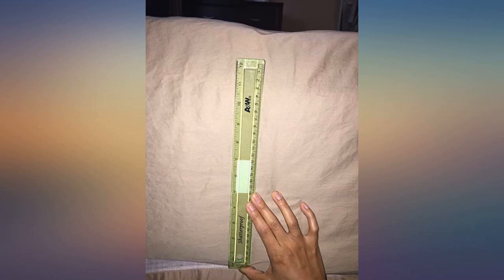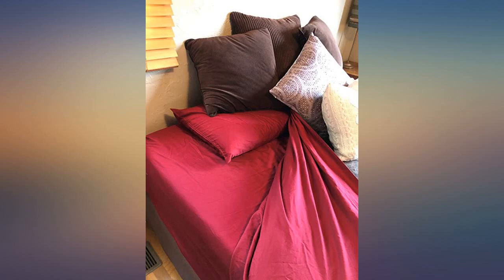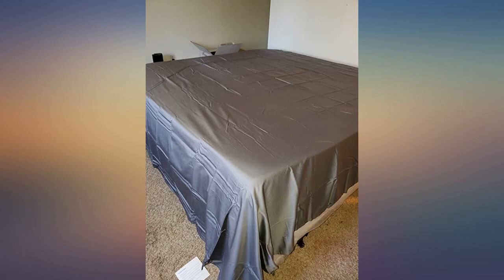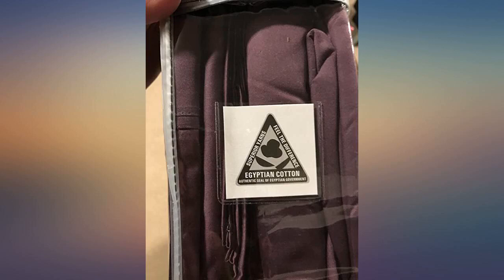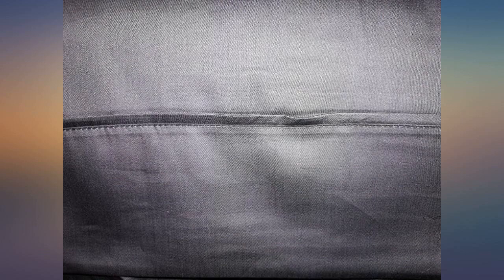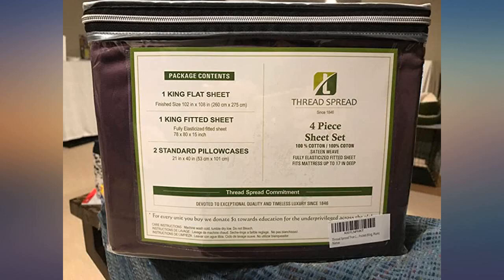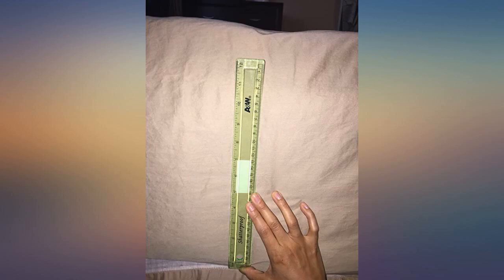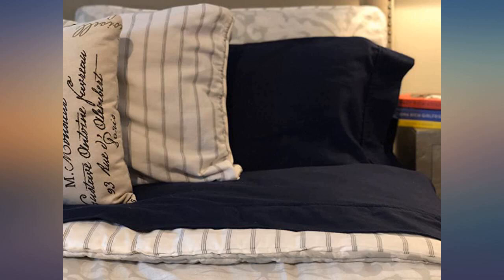True Luxury 1000-Thread-Count 100% Egyptian Cotton Bed Sheets, 4-Pc King Taupe Sheet Set,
Main Features:
100% Long Staple Pure Egyptian Cotton - Sateen Weave. CERTIFIED, SUSTAINABLE & ECO-FRIENDLY : When crafting our authentic, 1000 Thread Count sets, Thread Spread uses only pure, 100% long staple Egyptian cotton yarns, which are renowned for their superior quality and durability. A sateen finish offers a lustrous look like silk or satin, yet more breathable and natural. Made of natural fibers, these top-performance sheets are the ultimate sheets for night sweats.Our fabrics are of the highest quality and are Standard 100 By Oeko-Tex certified.. A PERFECT FIT : This King size set features 4 pieces: 1 Flat Sheet: 110” x 102”, 1 Fitted Sheet 78” x 80” with top-quality elastic and 17" extra deep pockets, and 2 King-size Pillowcases 21” x 41”. No matter what size or style you order, we are committed to ensuring you love your new sheets.. 100% SATISFACTION GUARANTEE : We’re confident these high-thread-count sheets will elevate your bedroom, guest room, kids’ room, RV, vacation home, or other space. Beyond renowned Amazon customer service, we offer our own guarantee. If you aren’t happy, let us know and we’ll fix the problem right away. Treat yourself or give the ultimate Valentine’s Day, Christmas, Mother’s or Father’s Day gift. When machine drying, never dry at high temperatures. If your dryer is adjustable, use the medium fan and spin speed. For bed linens it is important to remove from dryer before completely dry, gently fold then iron, if needed. Egyptian Cotton tends to soften up with washing, so allow the sheets a few washes to experience the silky softness.